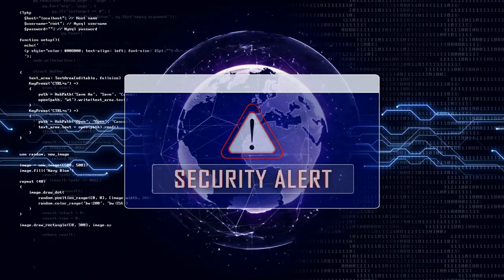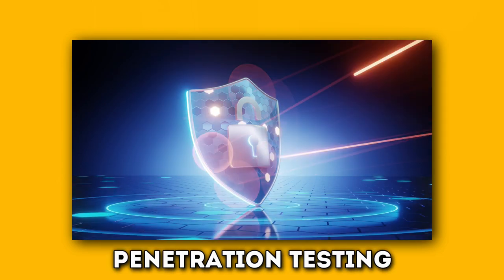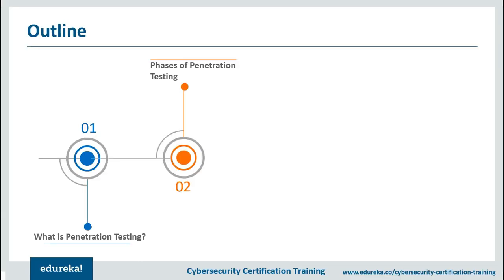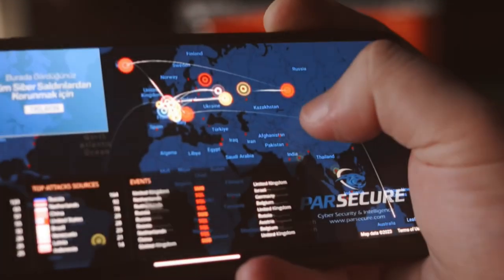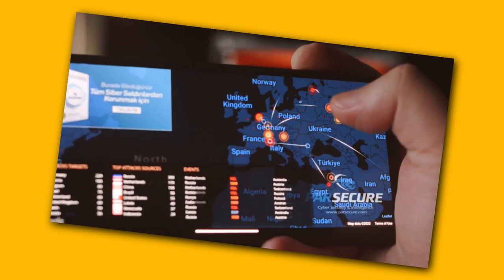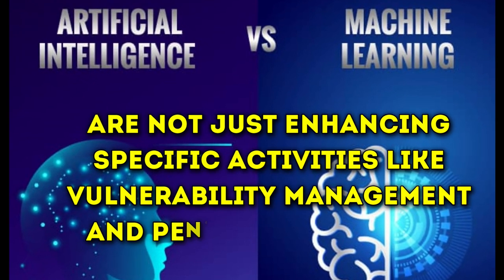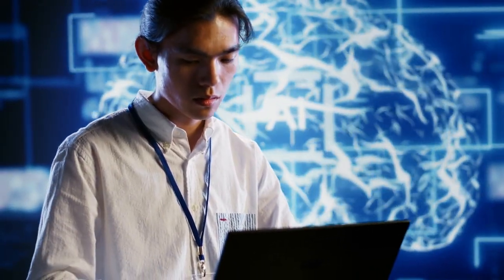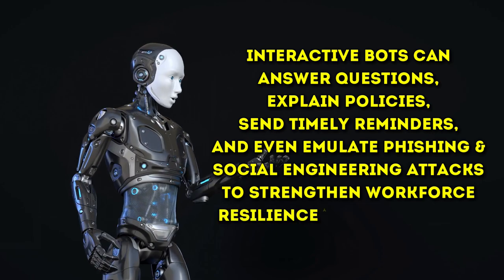Why AI is the Future of Vulnerability Management and Pen Testing!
Welcome to another groundbreaking episode with ARCROTGIS TECHNOLOGY COLLEGE! In the digital age, security threats are ever-evolving, making the role of AI and ML in cybersecurity paramount. Dive into how these technologies are revolutionizing activities such as vulnerability management, patching, and penetration testing. Learn about the power of AI-driven network scanning tools, the brilliance behind machine learning algorithms for smart patching, and the magic of AI-powered penetration tests.

But that's not all! Discover broader applications of AI and ML that are setting new standards in the cybersecurity landscape. Unlock a treasure trove of information and insights that will help you get ahead in the security game.